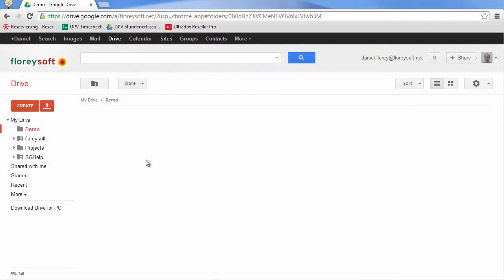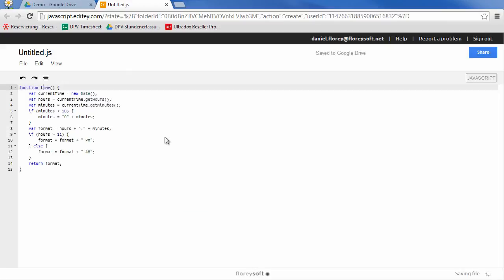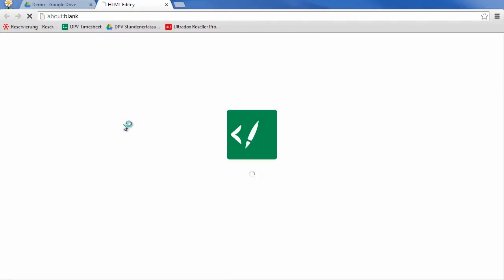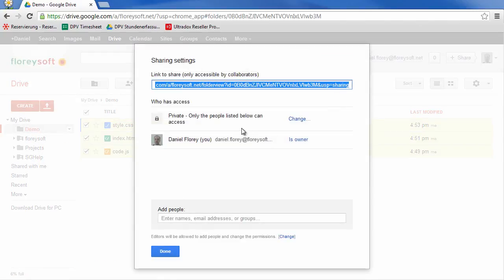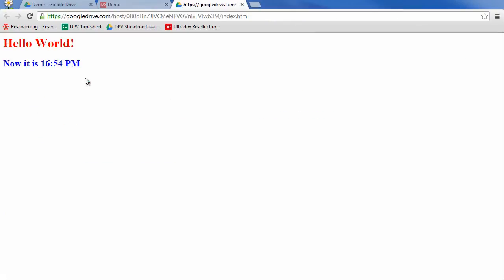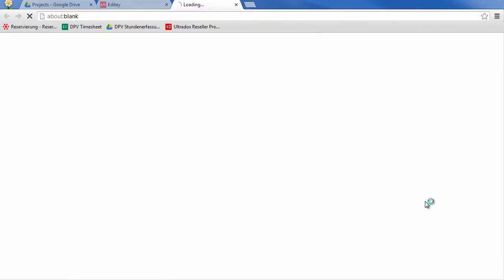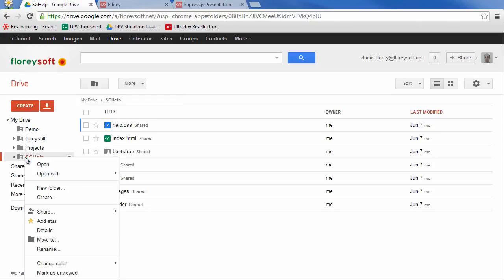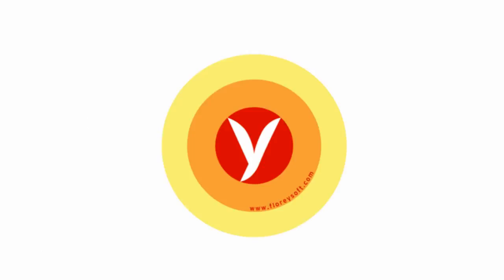Editey - Getting started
How to create websites hosted on Google Drive with Editey